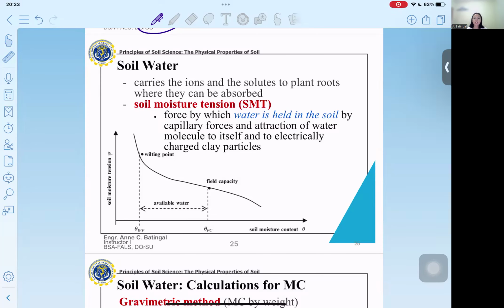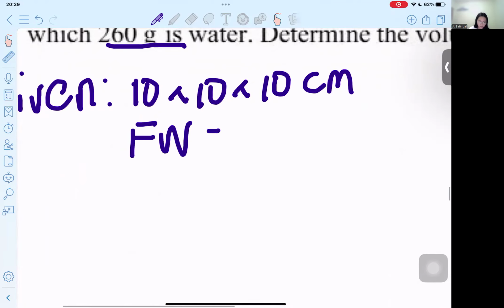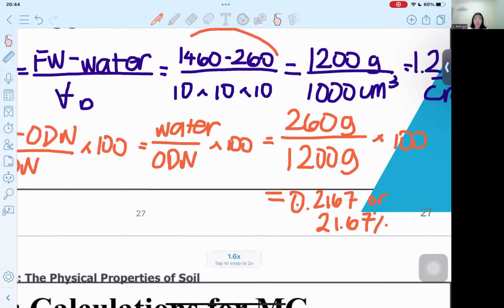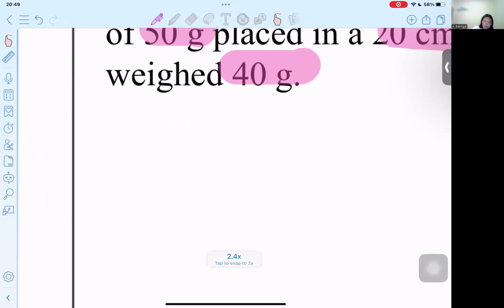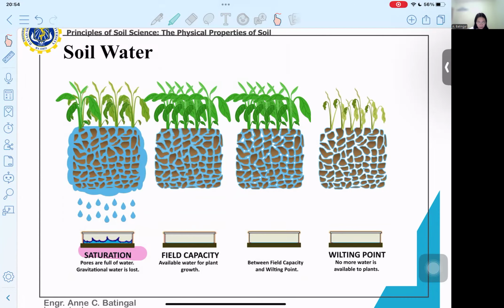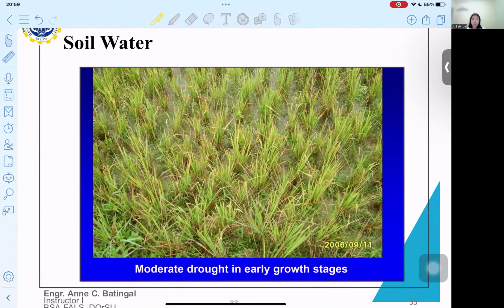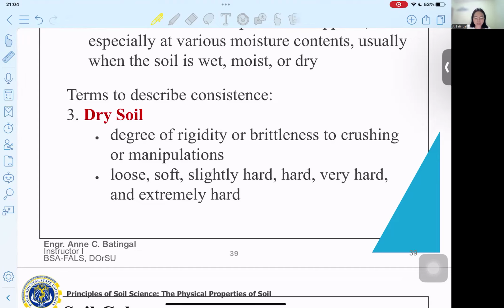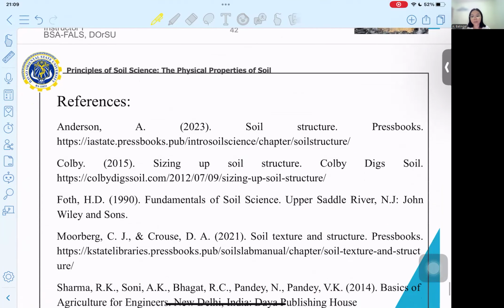Soil Physical Properties: Soil Water, Consistence, and Color